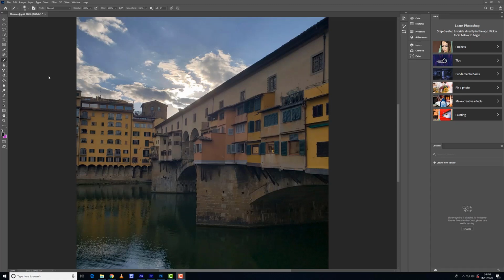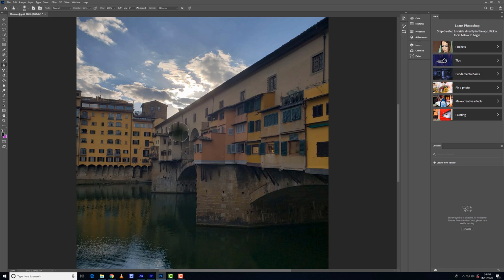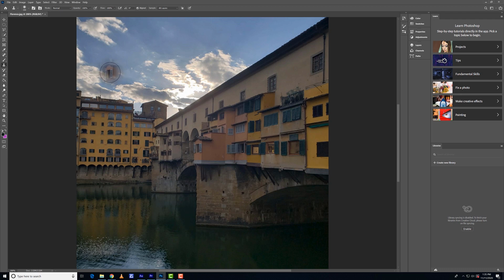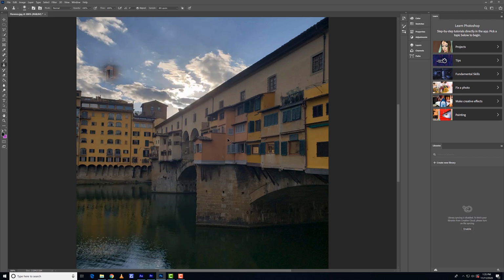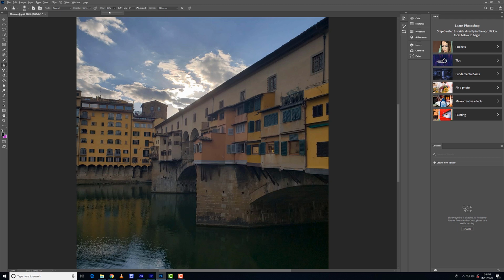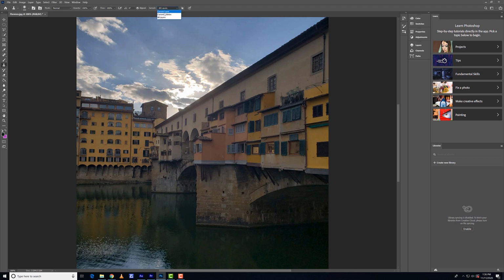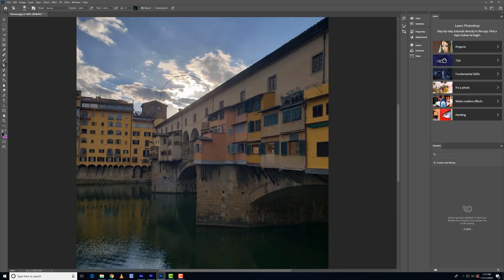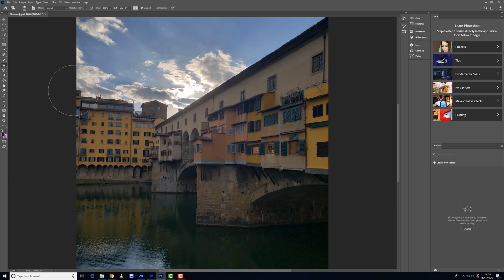Intro to Photoshop 5 (Editing Tools): Clone Stamp Tool Group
This video covers the Clone Stamp and Pattern Stamp Tools.